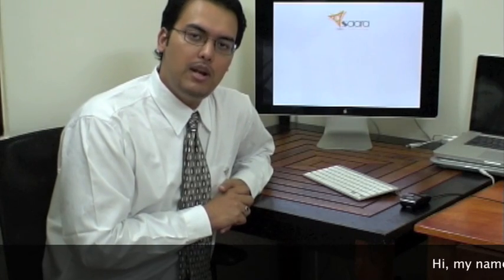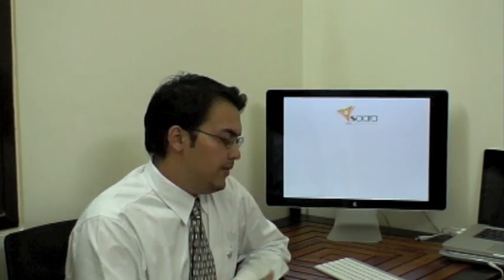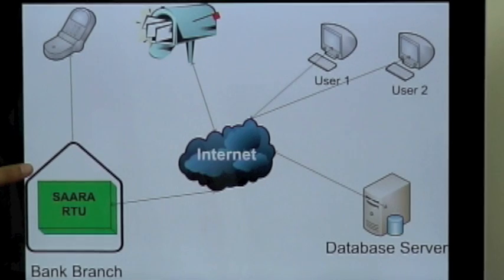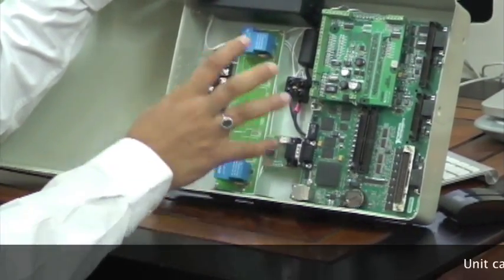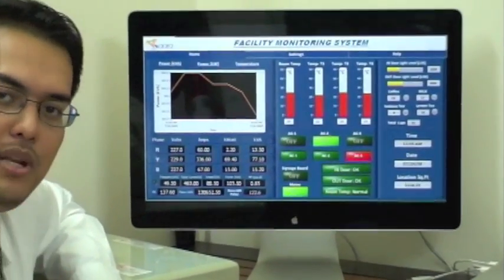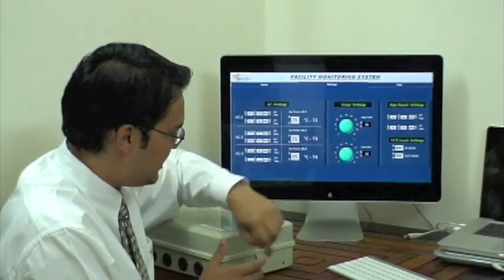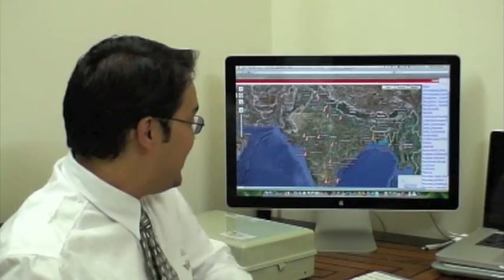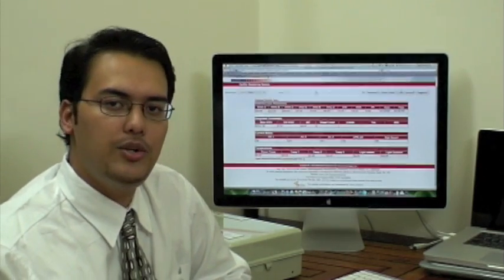Saara Systems Remote Facility Managment Turnkey Solution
Saara Embedded Systems Custom complete turnkey solution for remote monitoring & control of a facility.
One of the many green energy management projects undertaken by Saarasys.
Based on the NI sbRIO platform, extensive customization done by addition of daughter card, associated software and driver integration.
Solution has been deployed pan India and has been instrumental in bringing down energy spending's by 15-25%.